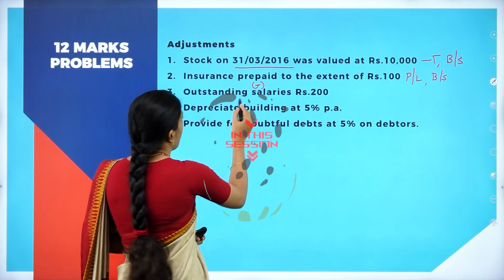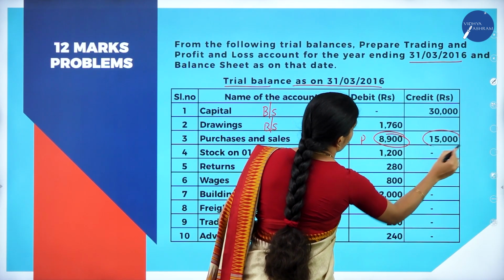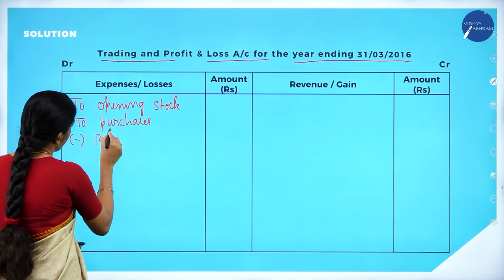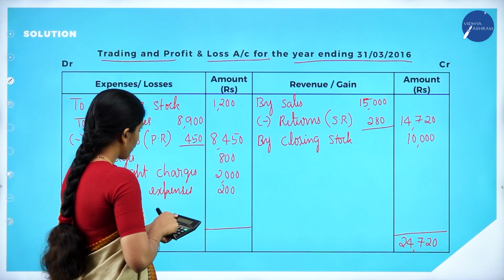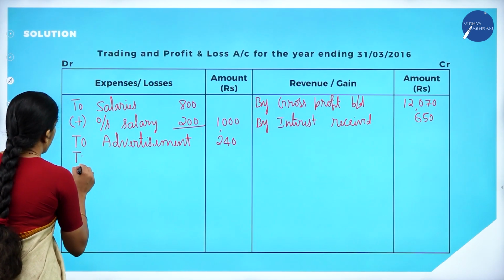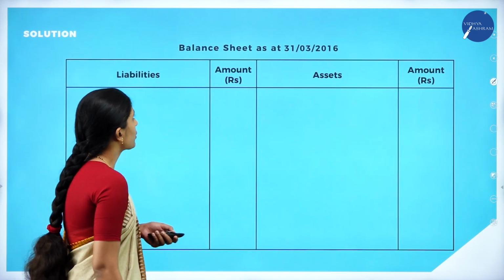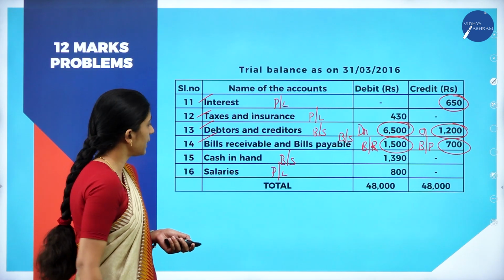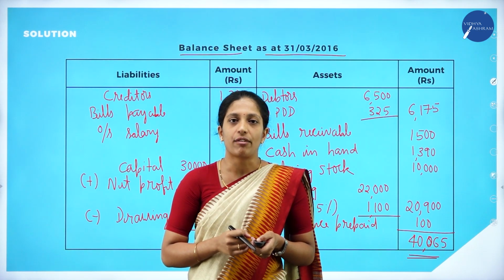DAY 29 | ACCOUNTANCY | I PUC | FINANCIAL STATEMENTS II | L3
Class : I PUC
Stream : COMMERCE
Subject : ACCOUNTANCY
Chapter Name :    FINANCIAL STATEMENTS II
Lecture : 3